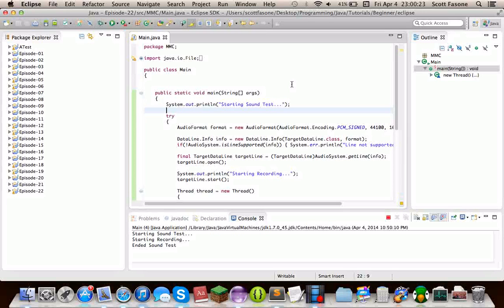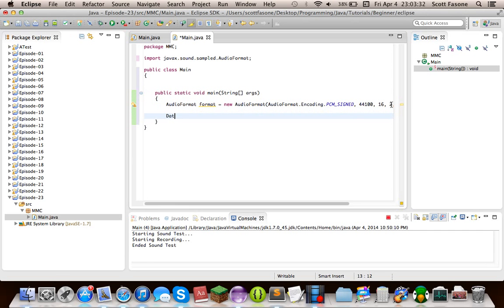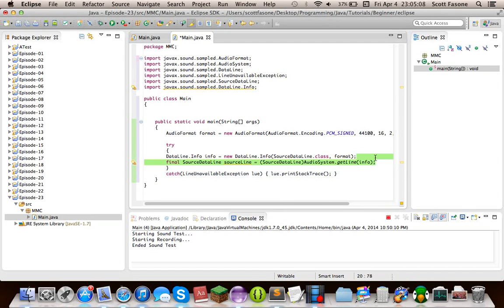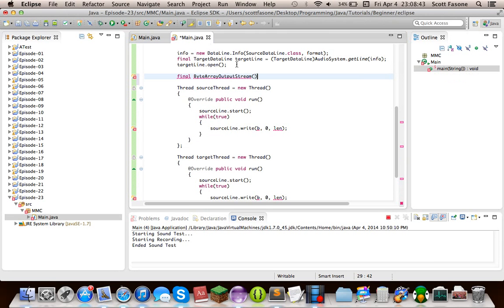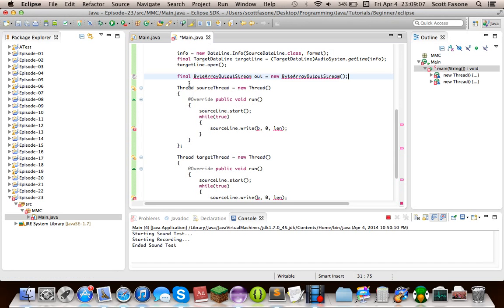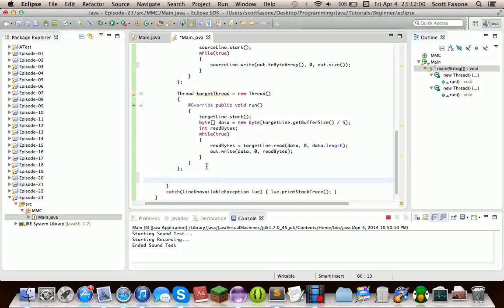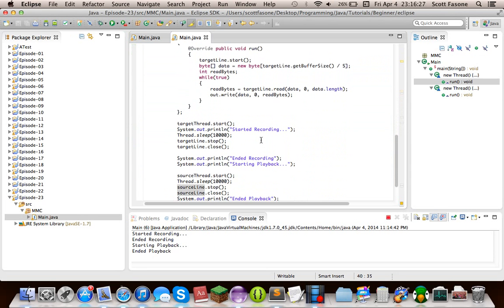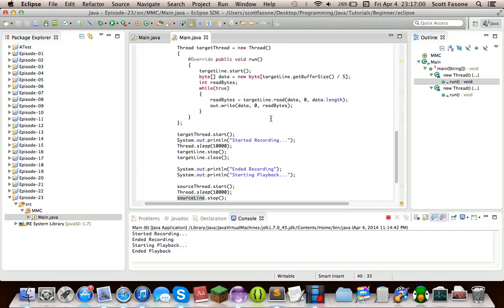Java Tutorials: Episode 23 - Java Sound API - SourceDataLine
Twenty-third episode of my Java Tutorial Series! Now onto the final of the three DataLines in the Java Sound API, we go over how and when to use SourceDataLines. SourceDataLines are another form of sound output, but with added features over Clips. And as always, leave a comment to tell me how you feel.